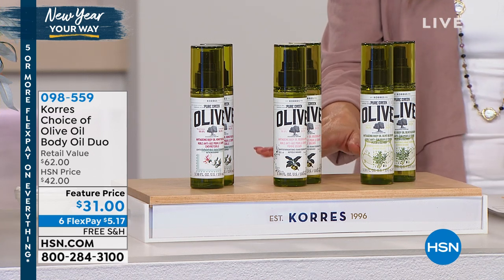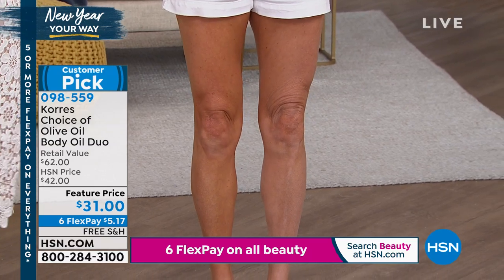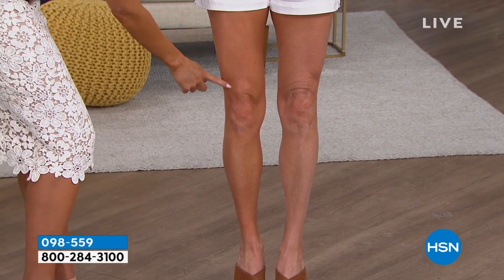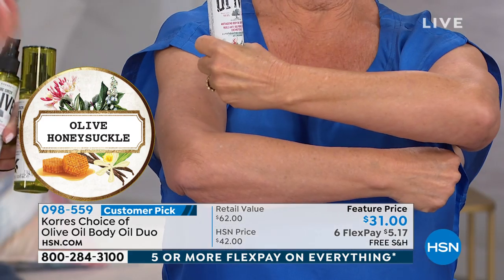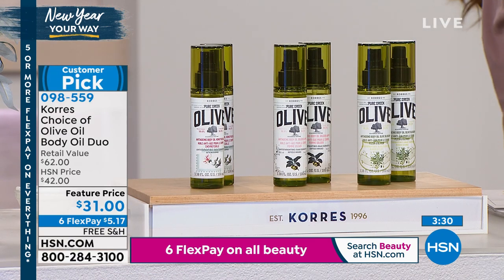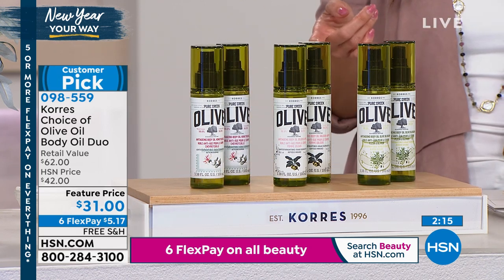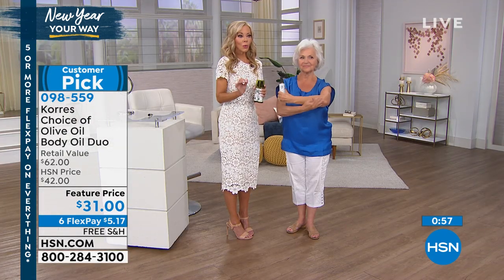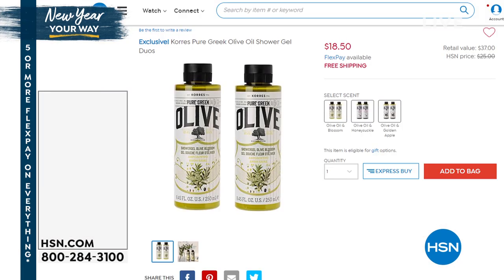Korres Olive Oil Blossom Body Oil Duo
Pure Greek Olive AntiAging Body Oils helps provide an appearance of younger skin and help give skin a bouncy texture.

    (2) 3.38 fl. oz. Olive Oil   Blossom AntiAging Body Oils

Fragrance Notes

    Top Bergamot, clementine and pomegranate
    Middle Olive blossom, freesia and pink peony
    Base White musk, blond woods and tonka beans

    Korres Pure Olive Oil   Blossom AntiAging Body Oil is enriched with extra virgin organic Olive Oil which is naturally rich in fatty acids and full of Vitamins A   E to help fight against free radical aggressors
    Alaria Esculenta, Shea Butter, Sweet Almond Oil, Apricot Oil, and other key ingredients moisturize the look of skin and provide agedefying properties to give younger looking skin
    Leaves skin feeling suppler, looking younger and helps improve the look of skin's elasticity
    Helps firm the appearance of skin
    Free of mineral oil, Petrolatum/paraffin wax, silicones, parabens, propylene Glycol, Ethanolamines, SLES, ALES, Synthetic Dyes, Phthalates, Polycyclic Musks, Retinol, Animal by products